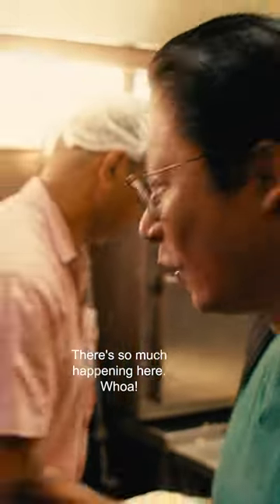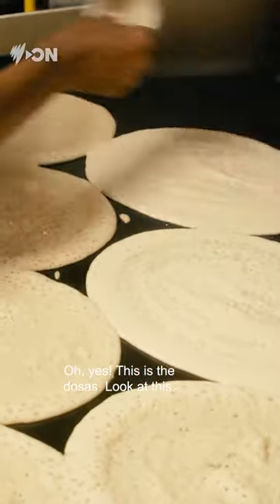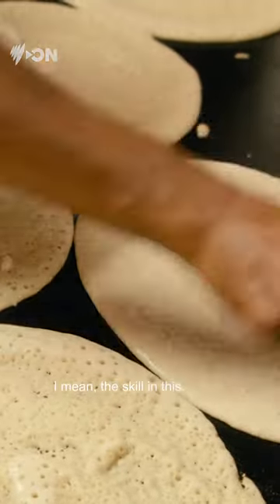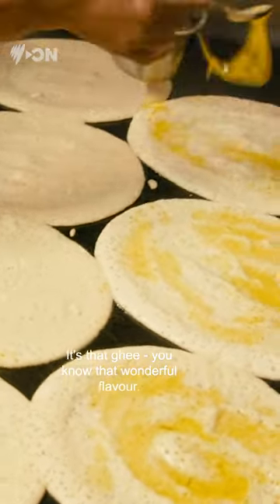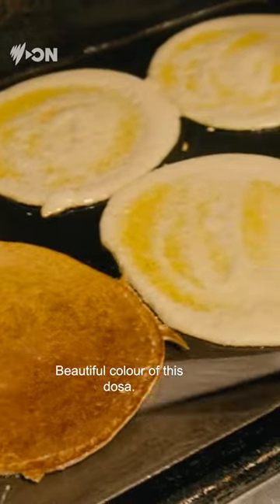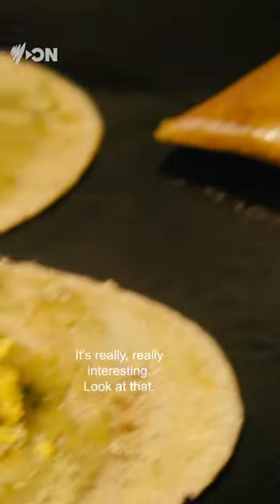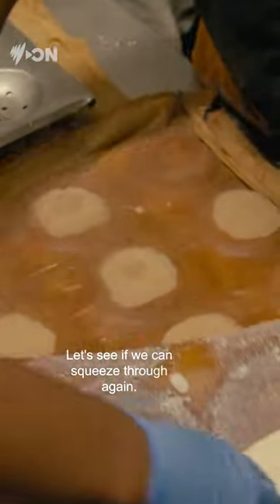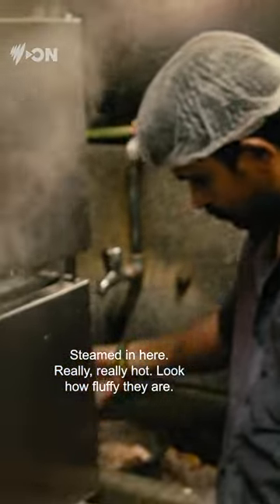Cooking dosa in Bangalore | Luke Nguyen's India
One of Luke's first stops in India is Mavalli Tiffin Room, a breakfast spot that feeds 3,000 on a weekday and double that on weekends.

Catch the full first episode of Luke Nguyen's India on SBS On Demand.